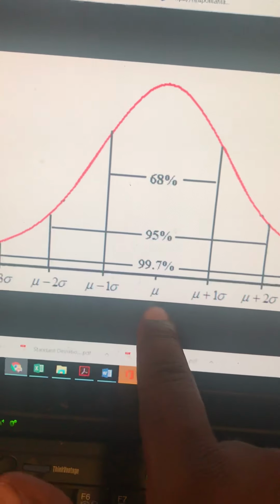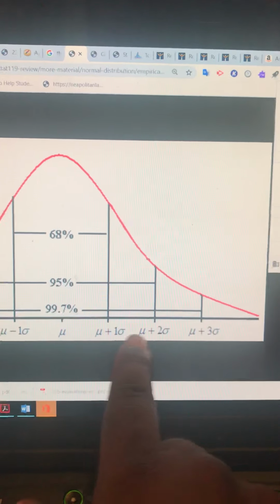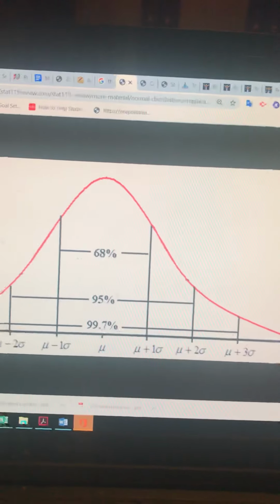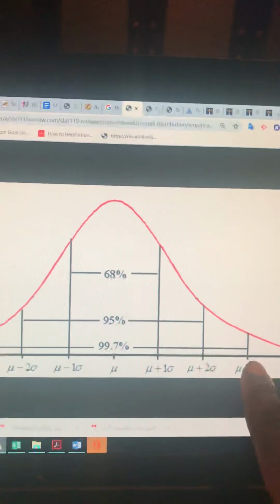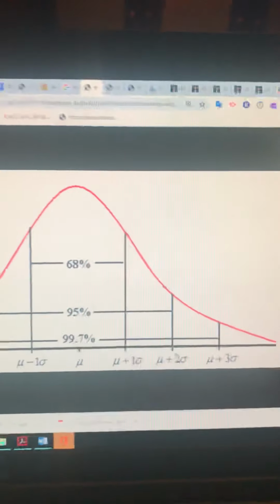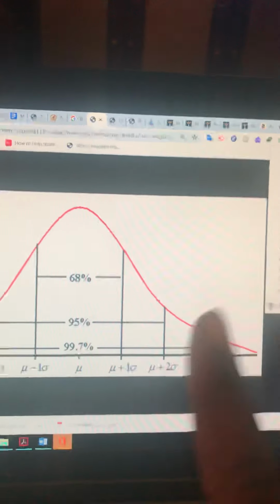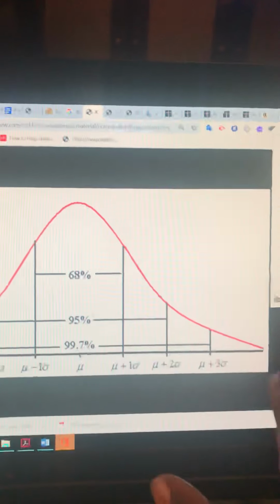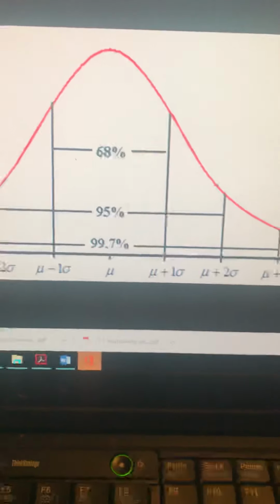June 24, 2020